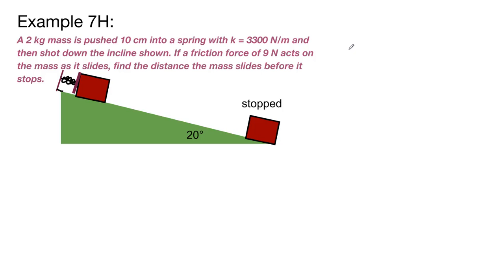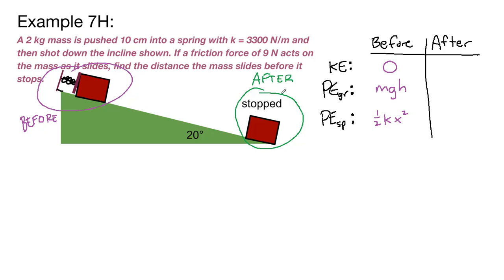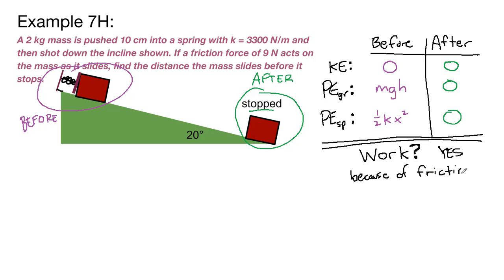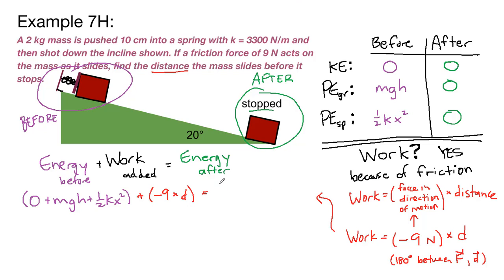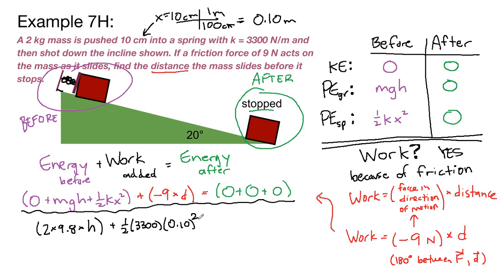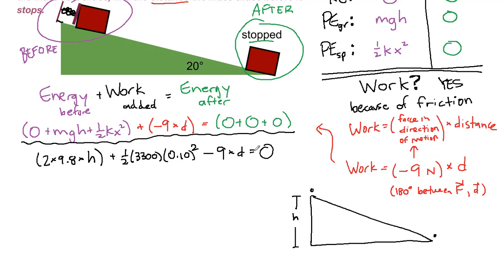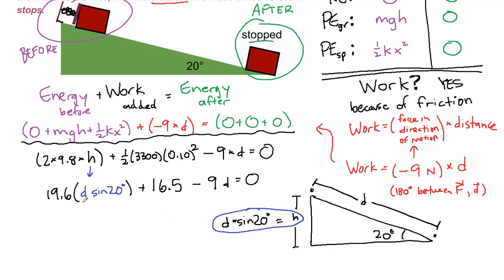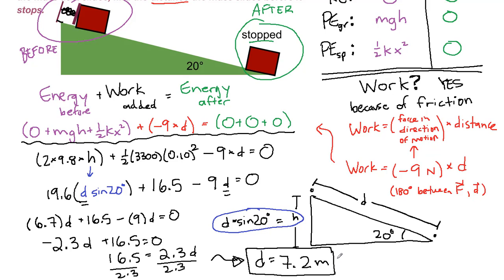GRCC Physics 125 - Online Lecture - Example 7H